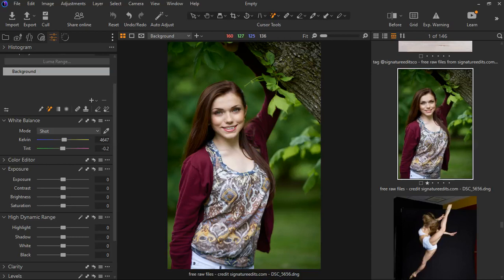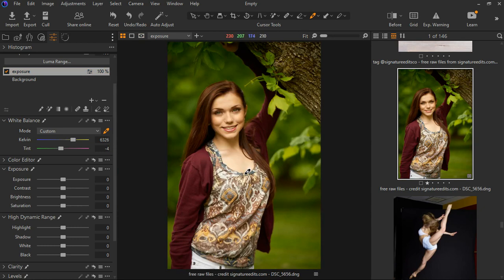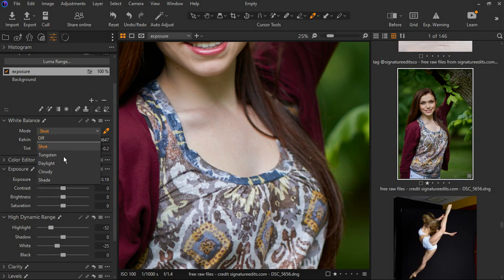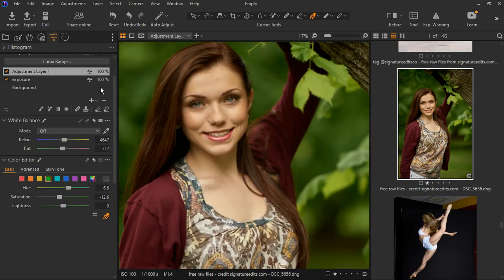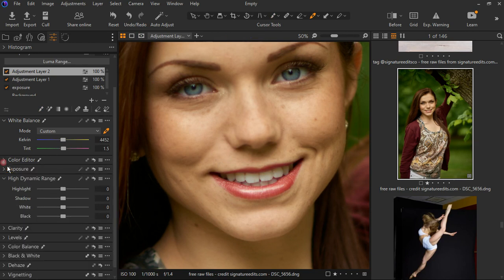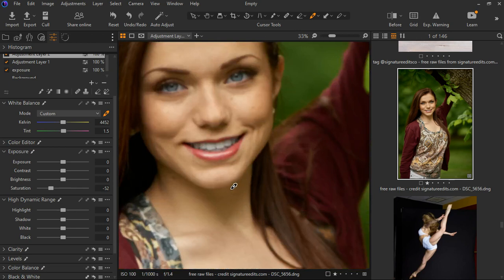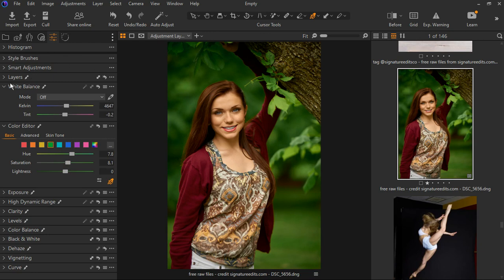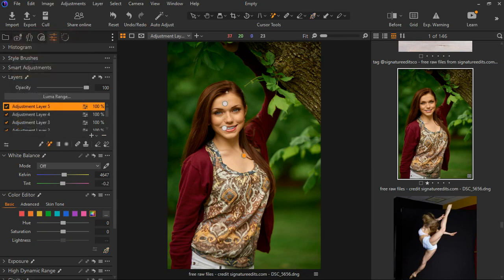Capture One Tutorial: How to Add Depth of Field, Rich Skin Tone & Exposure Create a 3D-looking Image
create a more 3D-looking picture. skin, exposure, and color profile colors should be adjusted and blended. This explains how to alter your raw photographs step-by-step before importing them into Photoshop.
Don't forget to look at the list of methods and suggestions at the bottom of the page where you can download the video.